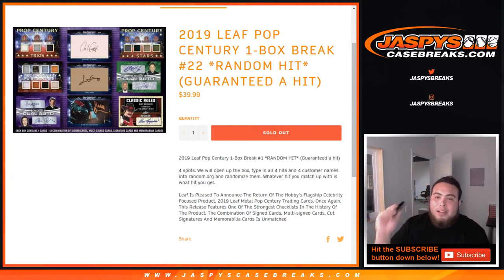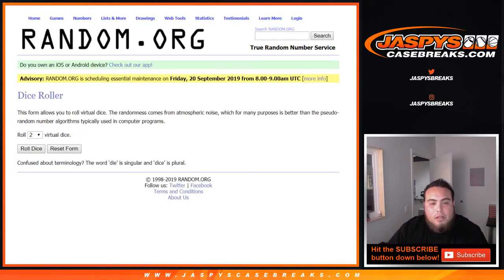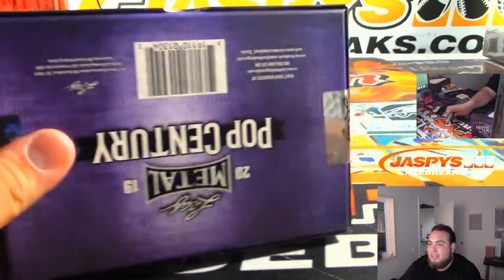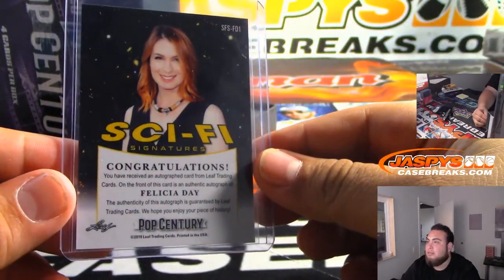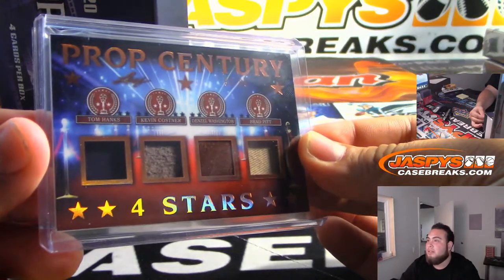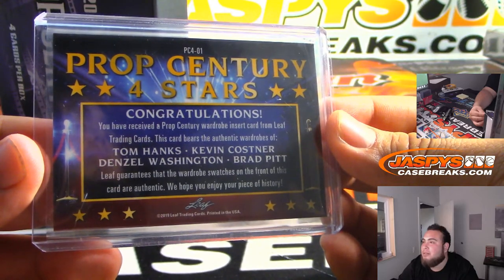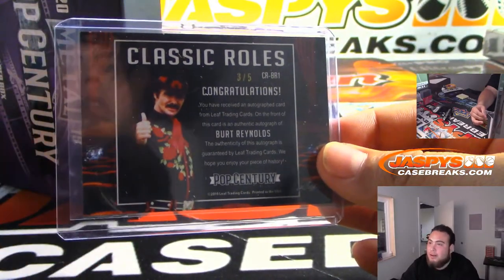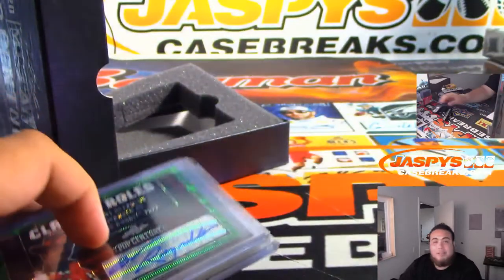MON. 9/16 - 2019 LEAF POP CENTURY 1-BOX BREAK #22 *RANDOM HIT* (D.F.)